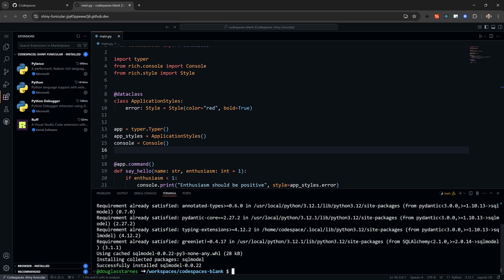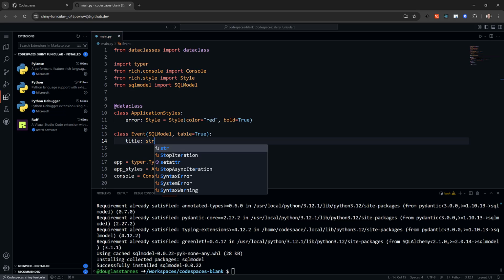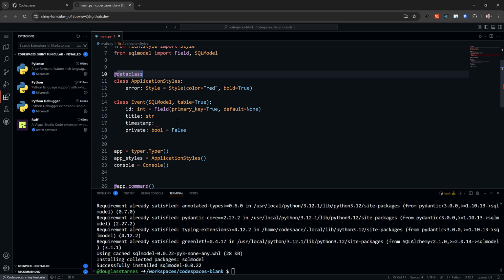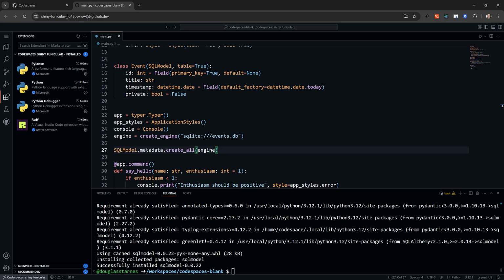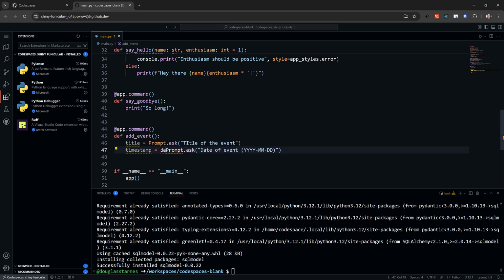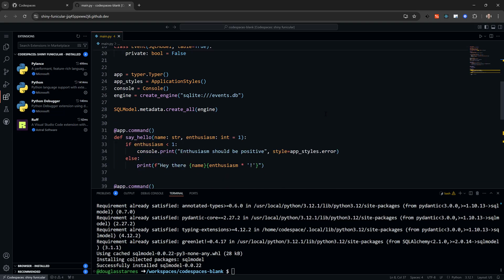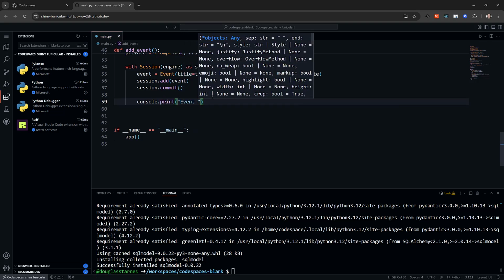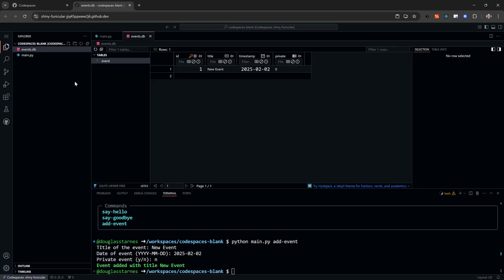Implementing a CLI Data Model with SQLModel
In this video we begin building the countdown application by adding SQLModel to the demo and implementing the data model for the Event class.  We also see how to connect to the database and add new rows.